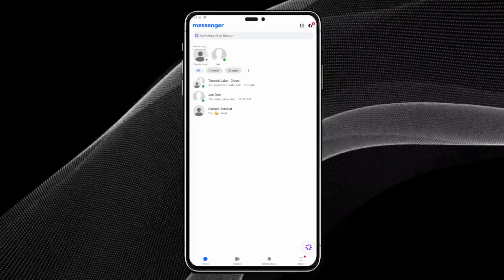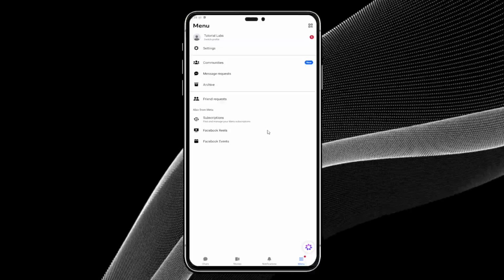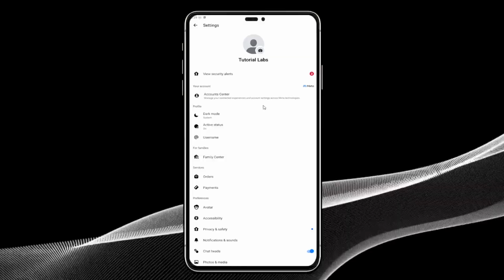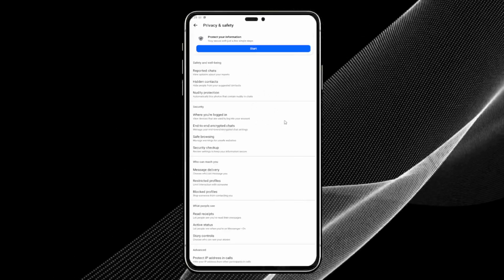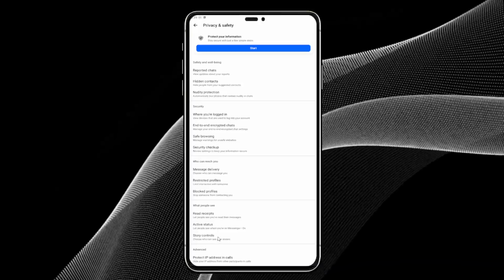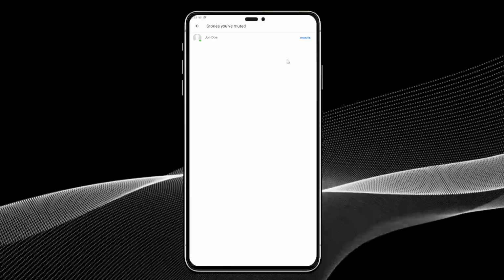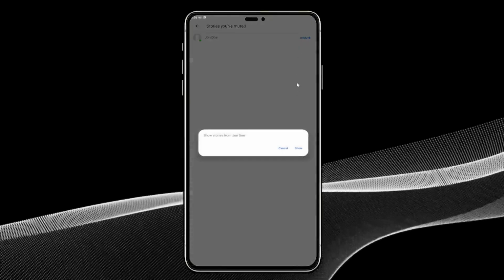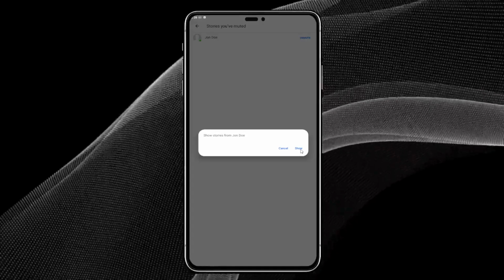How To Unhide Someone's Story In Facebook Messenger (Full Guide 2026)